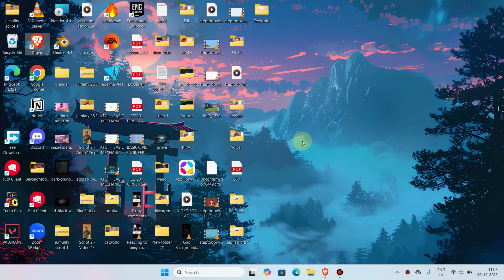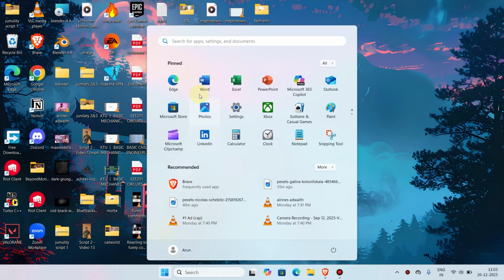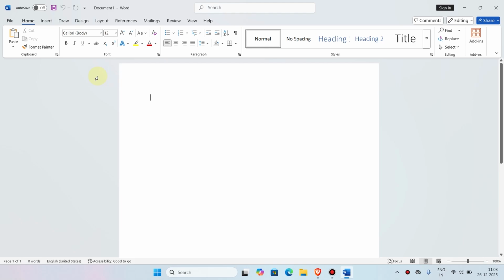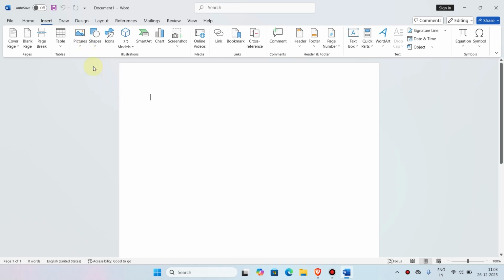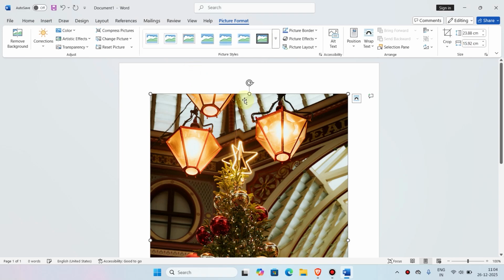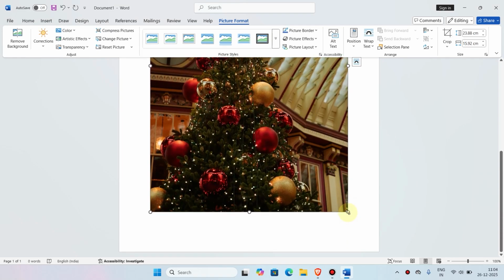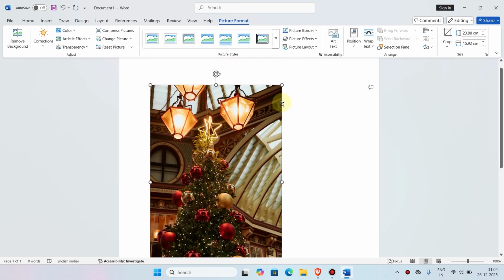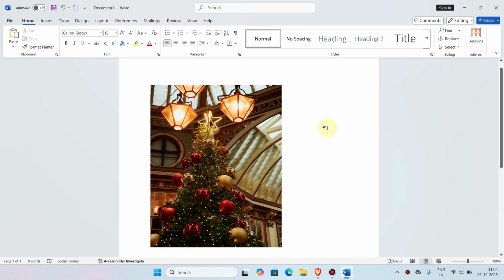How to Insert Pictures on MS Word [easy]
To insert pictures into Microsoft Word in late 2025, you can use the Illustrations group to pull images from your computer, stock libraries, or the web. Start by clicking exactly where you want the image to appear, then navigate to the Insert tab and click the Pictures button to reveal a dropdown menu. Choose "This Device" to upload a file from your hard drive, or select "Online Pictures" to search via Bing or access your OneDrive files directly within the app. Once the image is placed, you can easily resize it by clicking on it and dragging the circular sizing handles at the corners; to maintain the original proportions, hold the Shift key while you drag. For more advanced placement, click the Layout Options icon that appears next to the selected picture to choose how text should flow around it—such as "Square" for text wrapping or "In Front of Text" for free movement across the page.